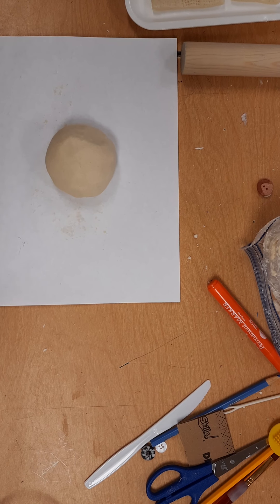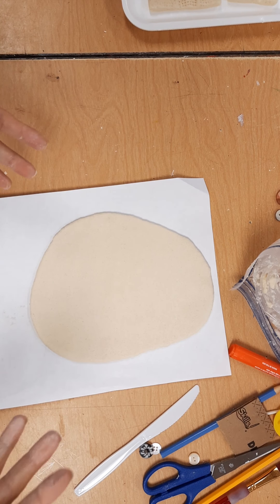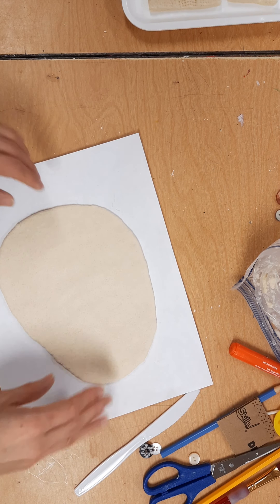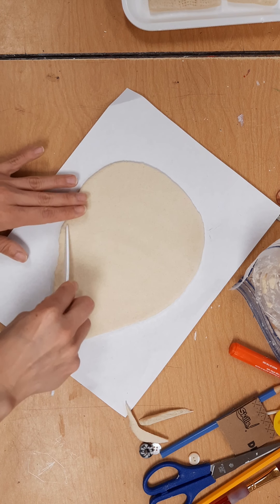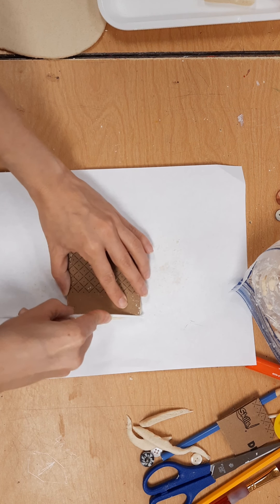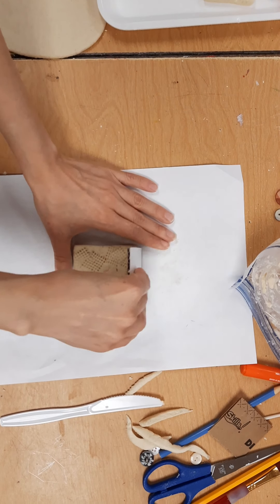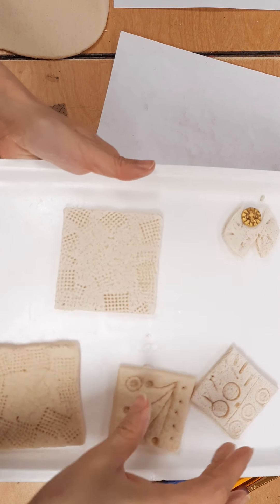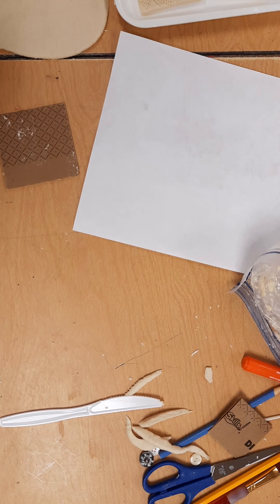Working with flour clay tips 1